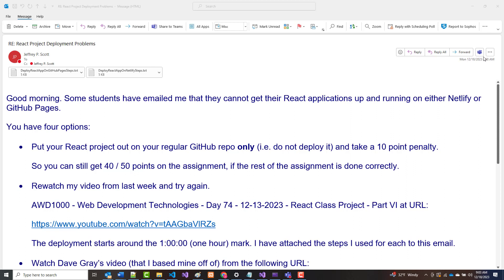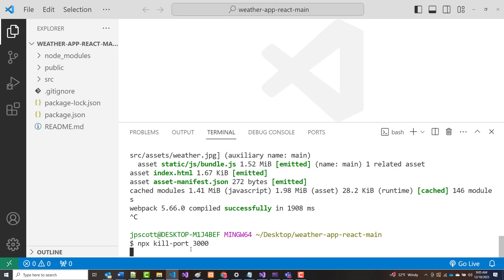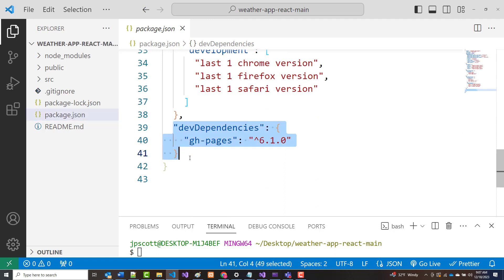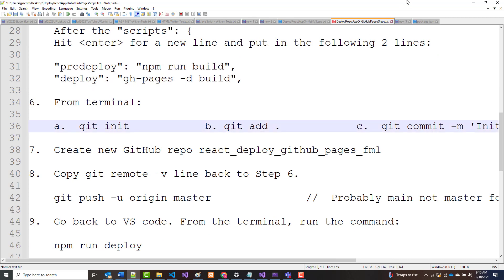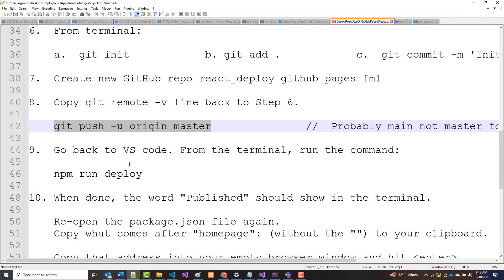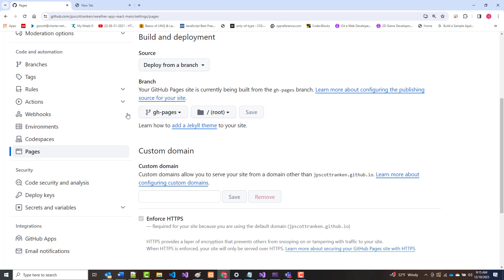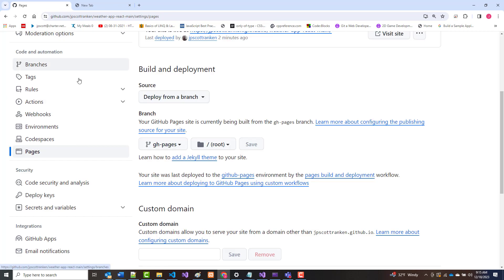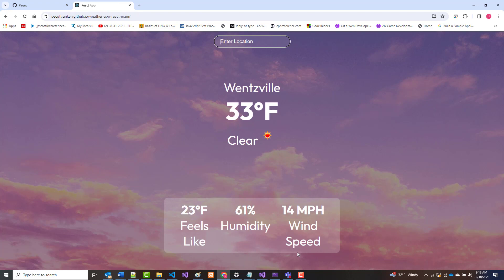Deploying A React Weather App To GitHub Pages